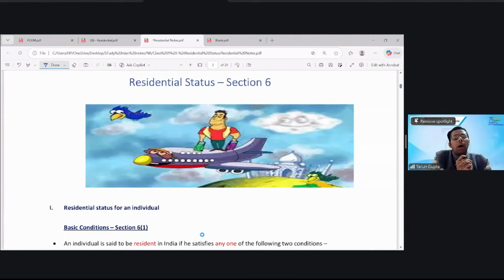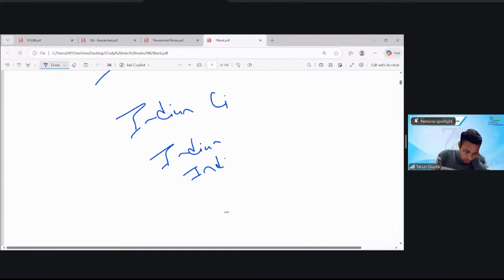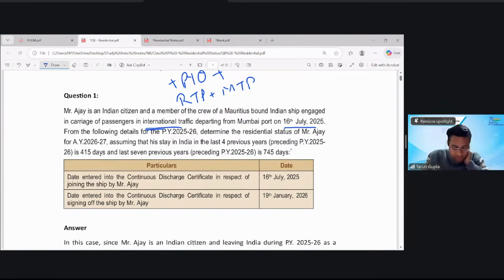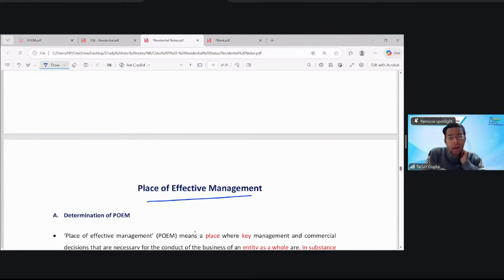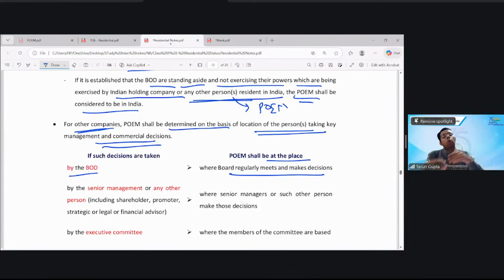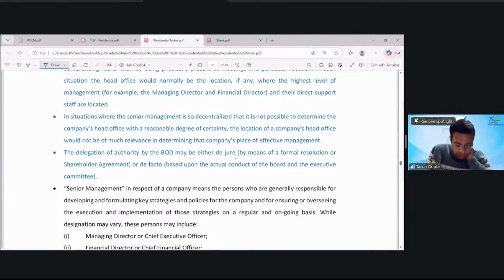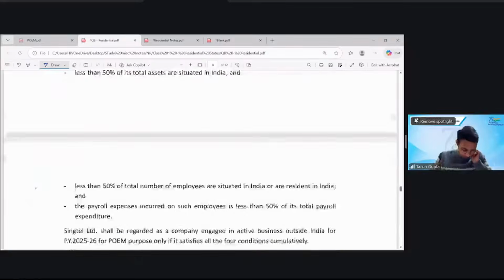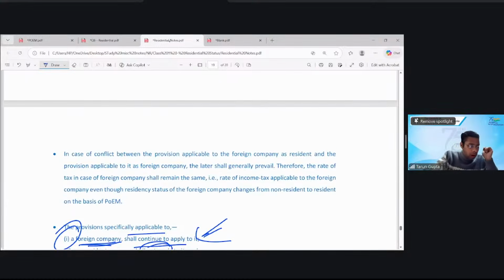Final Paper 4: DTL & IT | Topic: Non Resident Taxation | Session 2 | 30 Dec, 2025